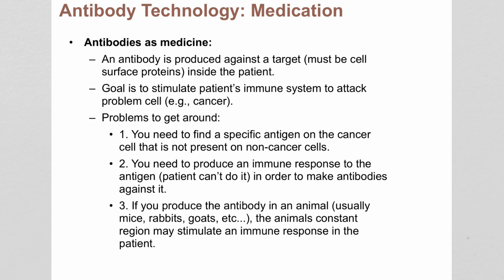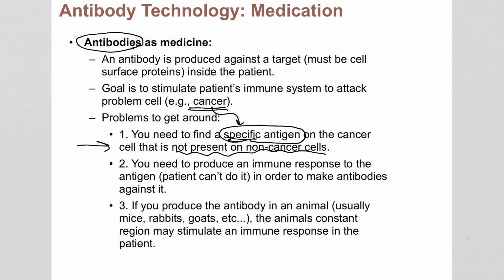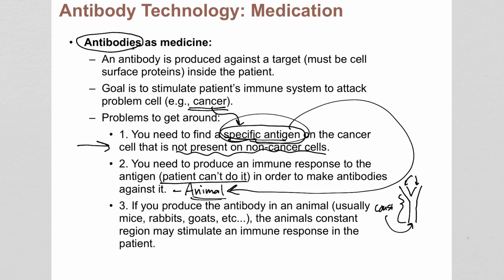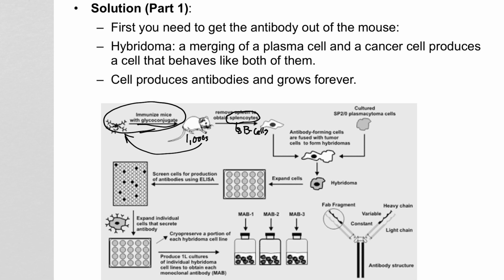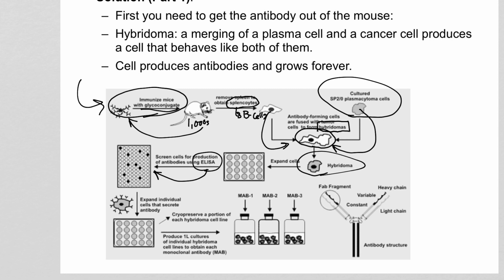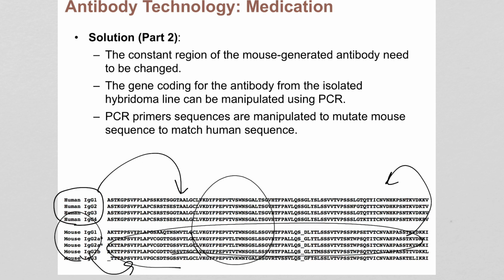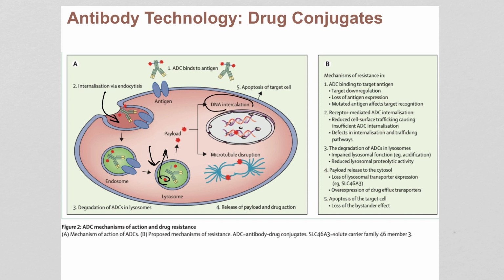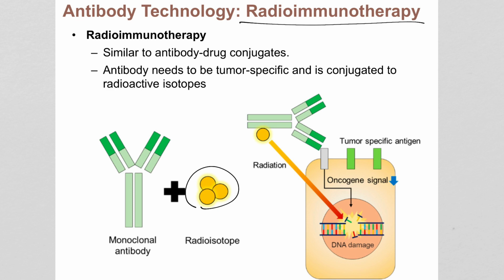Antibodies as Cancer Treatment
In this video I cover the use of antibodies as medication to treat conditions like cancer and Alzheimer's disease. I also discuss antibody-drug conjugates.